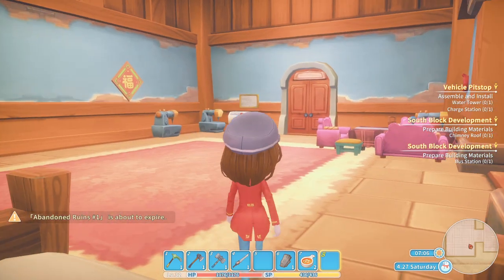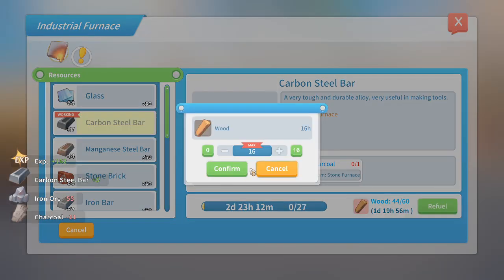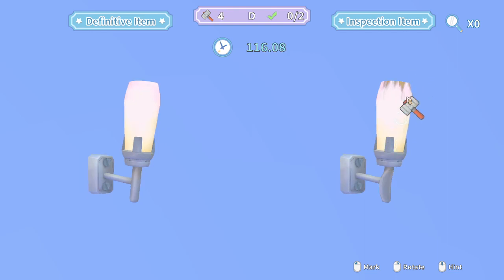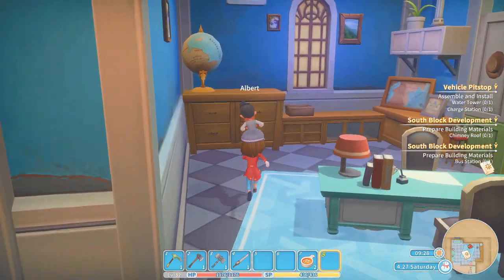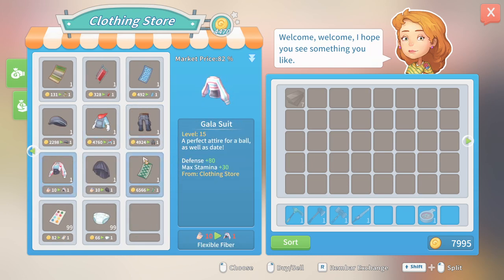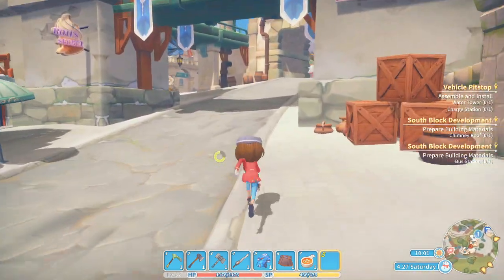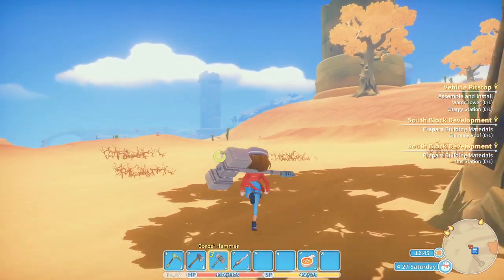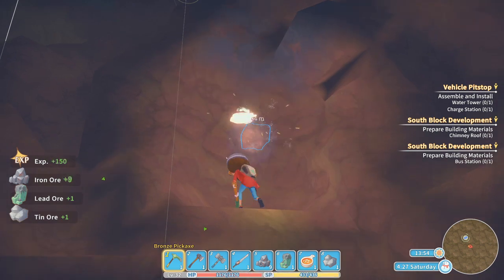Our First Aluminum Bars - My Time at Portia [Episode 90]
Finally I get to play My Time At Portia! I've had my eyes on this game for soooooo long, but never got to playing it. Together, we will take over Pa's old, neglected workshop and bring it back to it's glorious state. We will fulfill commissions, grow crops, raise animals and get to know all the inhabitants of Portia. This will be an adventure like no other.